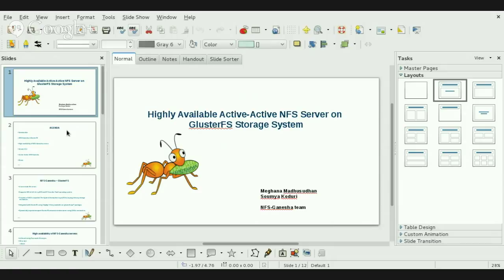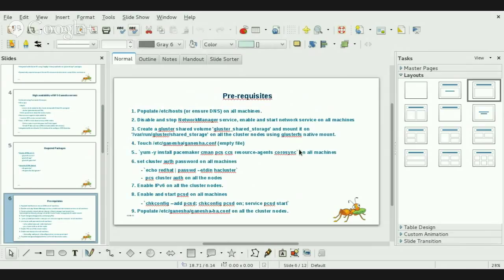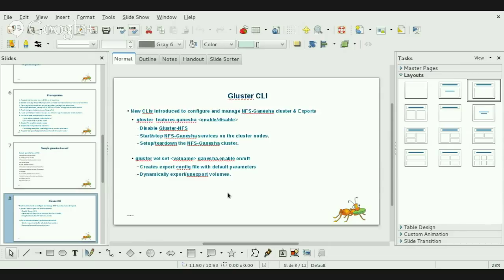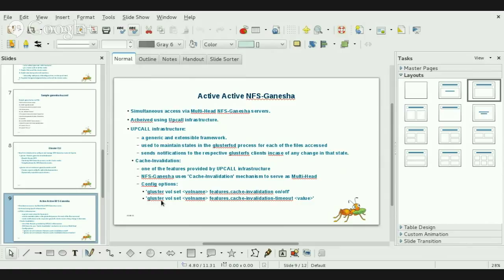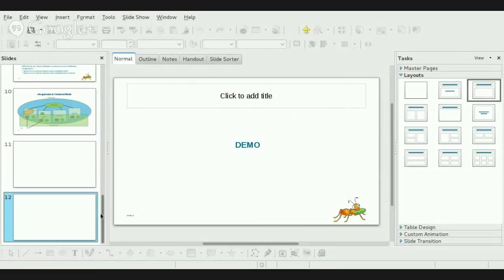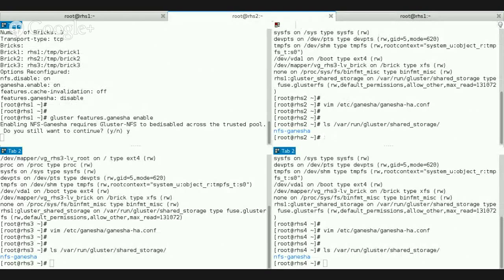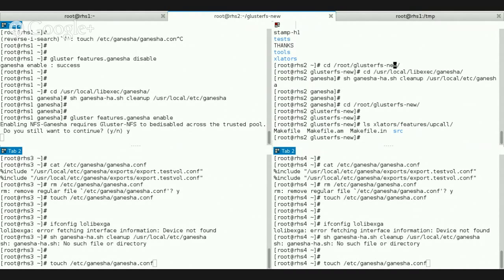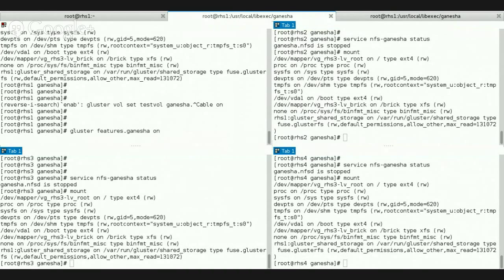Highly available Active-active NFS-Ganesha on GlusterFS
This session includes a brief overview of the HA solution implemented
for active-active NFS-Ganesha using Pacemaker/Corosync. It also
includes a quick demo of a fail-over scenario when I/Os are in progress.